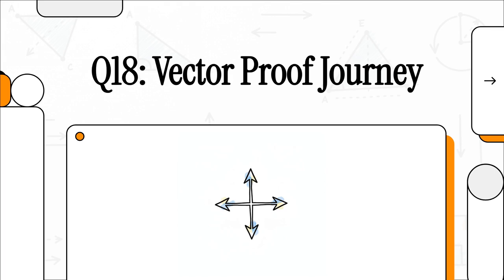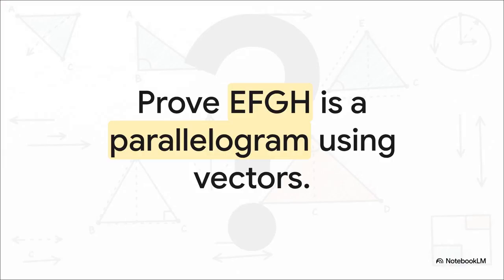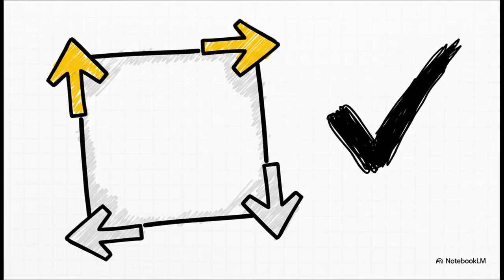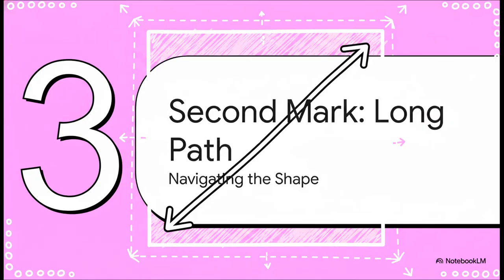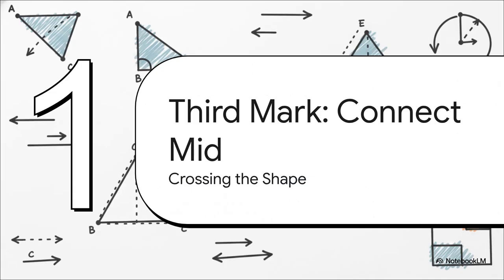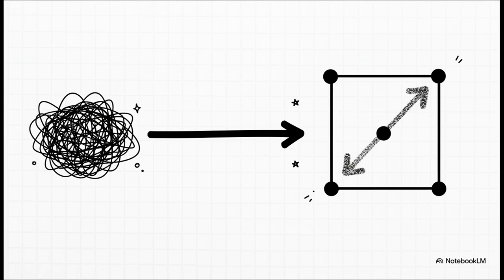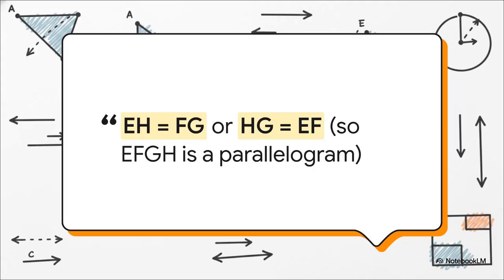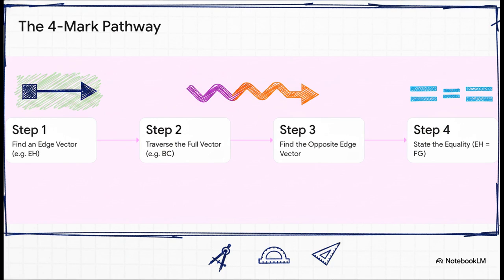Edexcel GCSE Mathematics 2023-11 Past Paper Higher Tier Paper 2 Q18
2023-11 Past Paper
Q18 Tests using vectors to construct a geometric proof (proving a quadrilateral is a parallelogram)